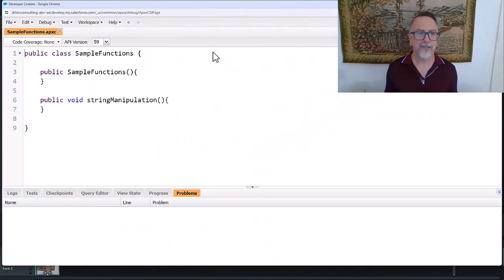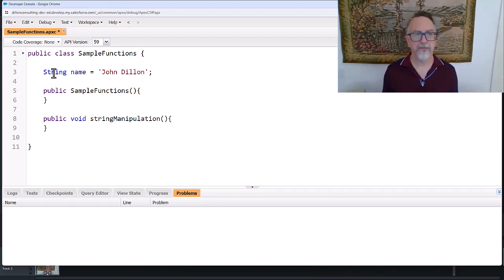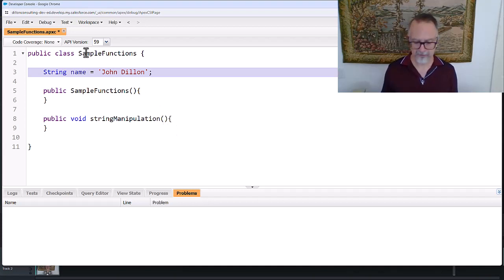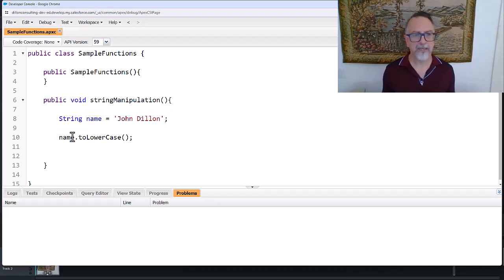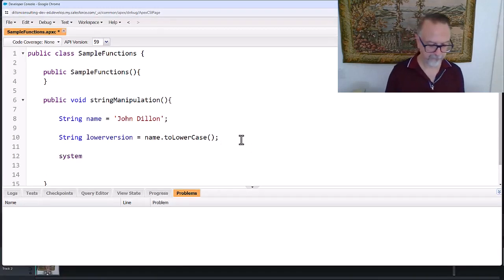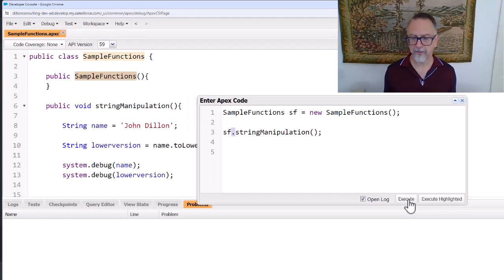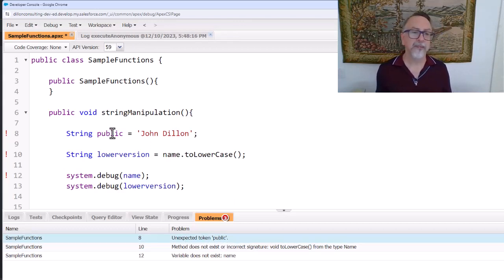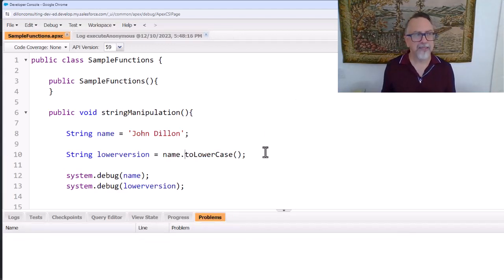Apex Syntax Part 1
In today's video we start looking at the syntax of the Apex language.  This could be the topic of a whole course, so in this video we are just getting started.  We look at keywords, dot notation and code scoping.

If you are looking to jump into a career as a Salesforce Developer, check out my free assessment to see where your knowledge currently stands and to see which topics you want to focus on next